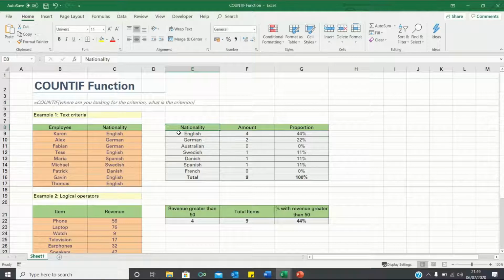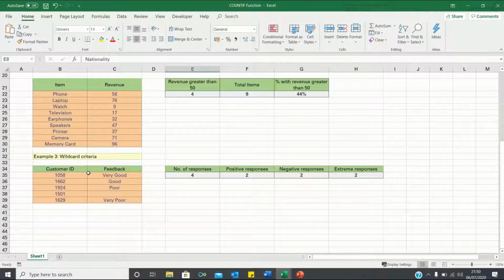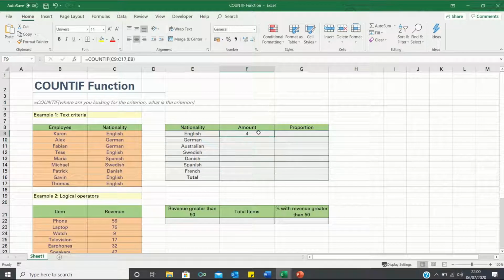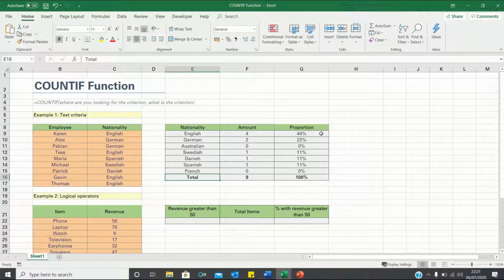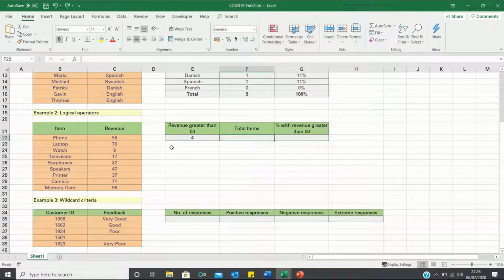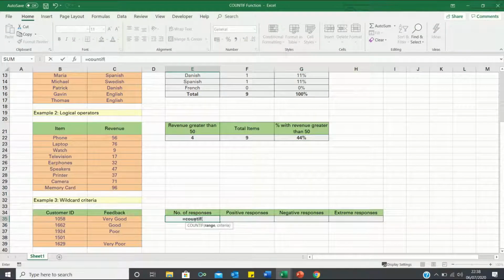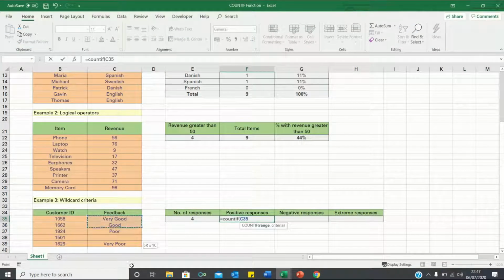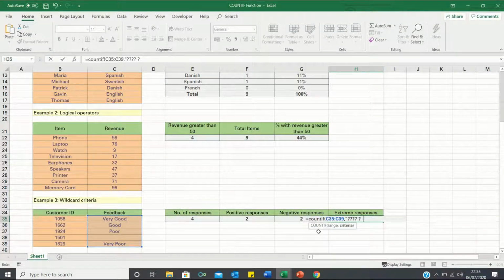COUNTIF Excel Tutorial - Count Cells That Meet A Condition In A Range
We cover the COUNTIF Function in Excel which can be used to count cells that meet a condition in a range. Firstly, we cover the use of text criteria to count the number of employees representing given nationalities within a firm. We then explain logical operators (greater than, less than etc) and how these can be used to count the number of items that had a revenue greater than 50. Finally, we cover wildcard criteria which are particularly useful when dealing with customer reviews. We use the wildcard criteria to calculate the number of positive, negative and extreme responses by counting cells if they meet a certain text length or contain certain words.

Overview: (0:00)
Text Criteria: (0:46)
Logical Operators: (2:14)
Wildcard Criteria: (3:00)